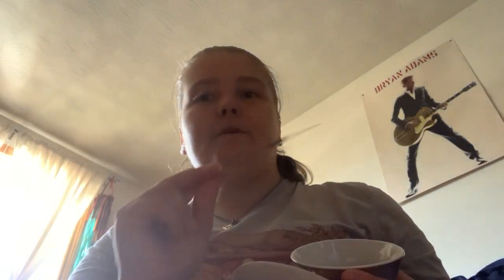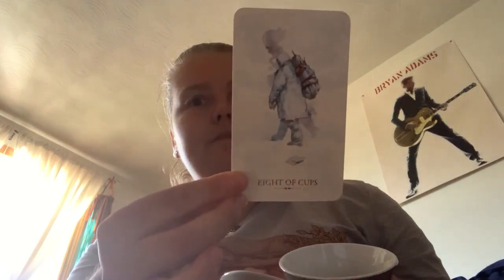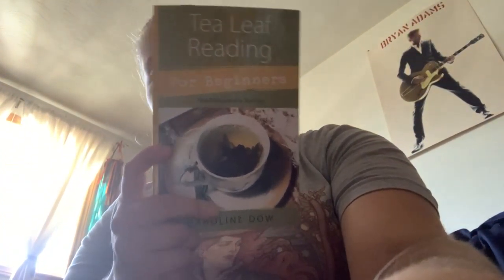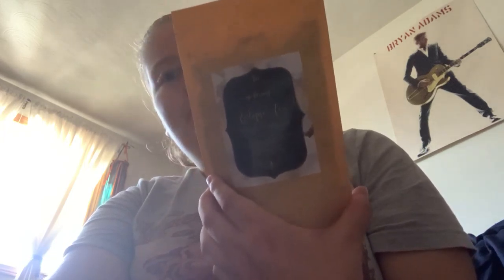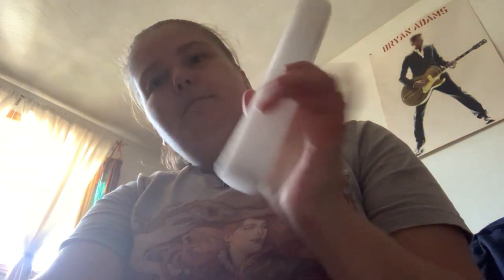September 2020 box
A little late record and upload.hope you enjoy!